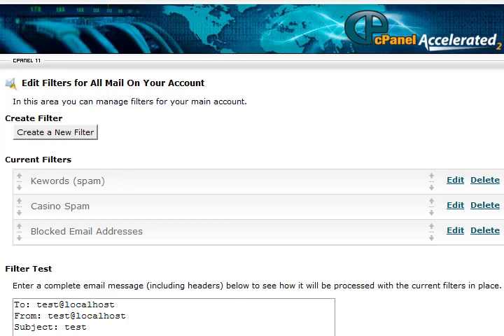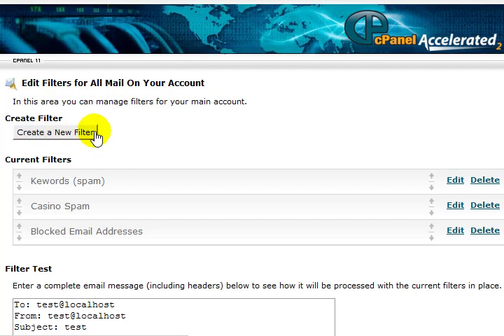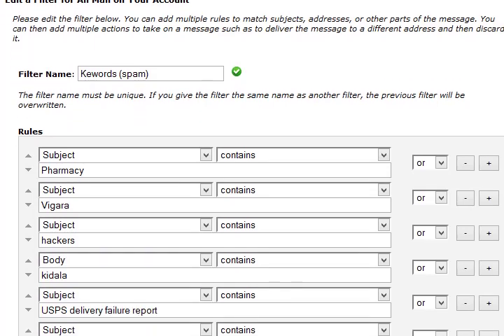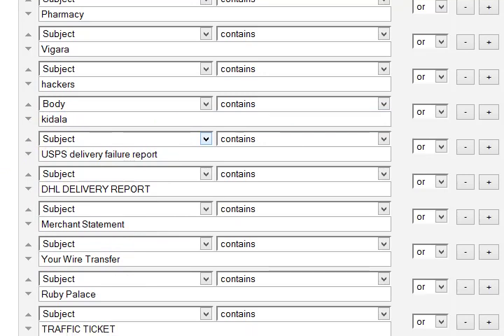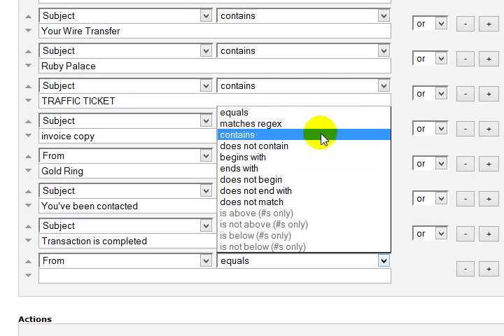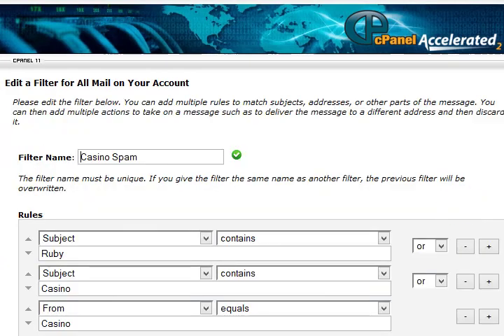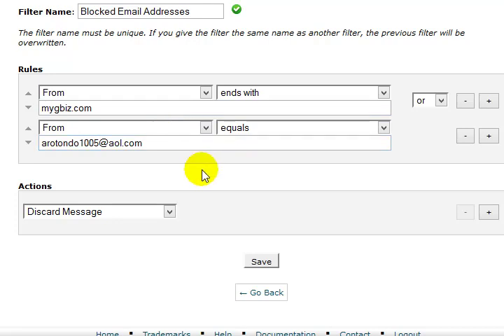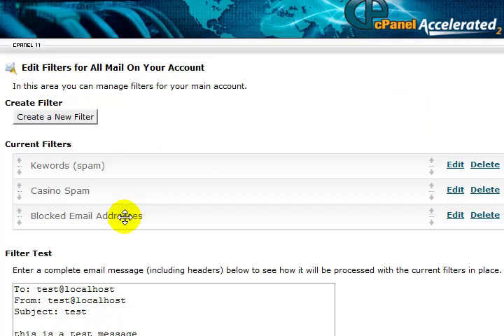How to Block Email Spam with Cpanel (Account Level Filtering)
Ever wanted to know how to block more of that spam crap that gets through the gate? Here's something that I do easily and takes just minutes using Cpanel and Acount Level Filtering.